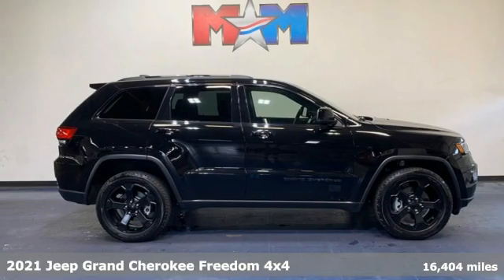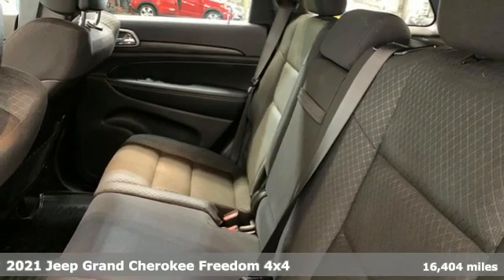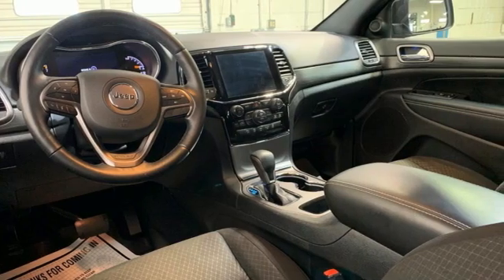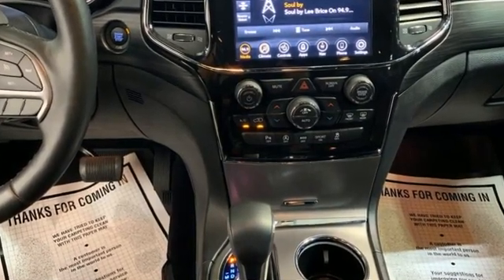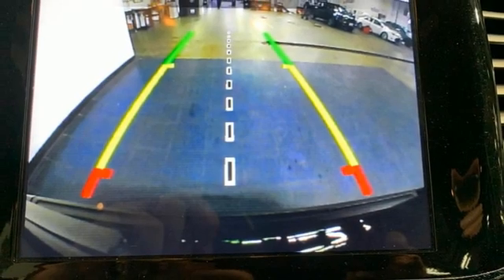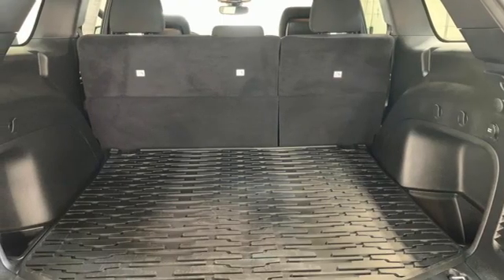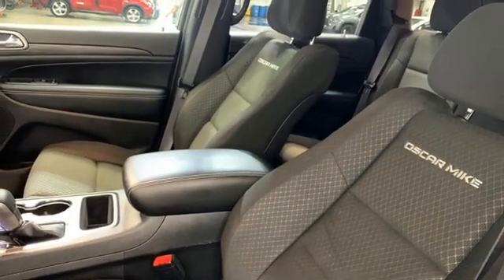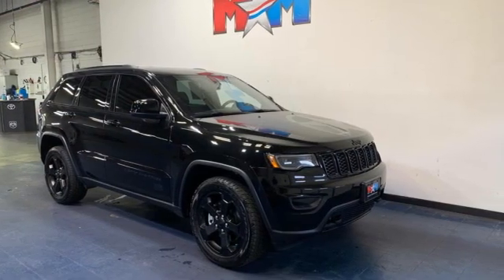Used 2021 Jeep Grand Cherokee Christiansburg VA Blacksburg, VA DC220416A - SOLD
Year: 2021
Make: Jeep
Model: Grand Cherokee
Trim: Sport Utility
Engine: V6 Cylinder Engine
Transmission: 8-Speed A/T
Color: Diamond Black Crystal Pearlcoat
Interior: Black
Mileage: 16404
Stock #: DC220416A
VIN: 1C4RJFAG6MC771280
EPA 25 MPG Hwy/18 MPG City! Nice, LOW MILES - 16,404!